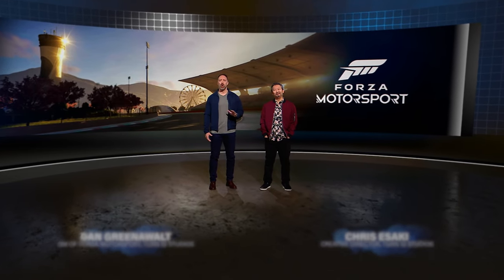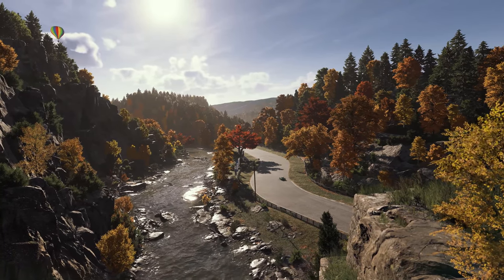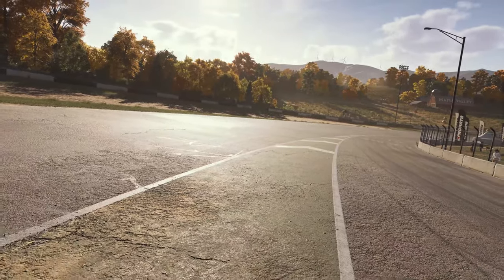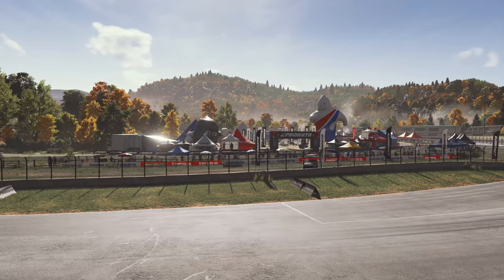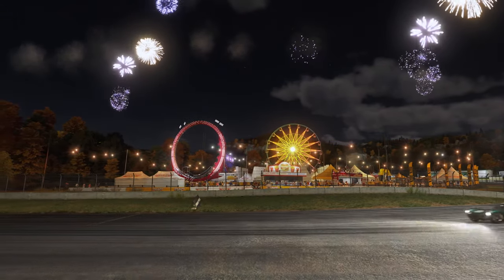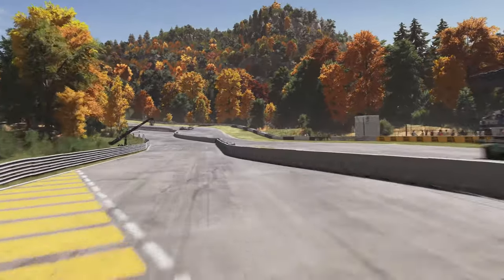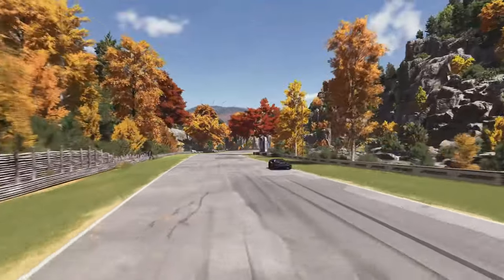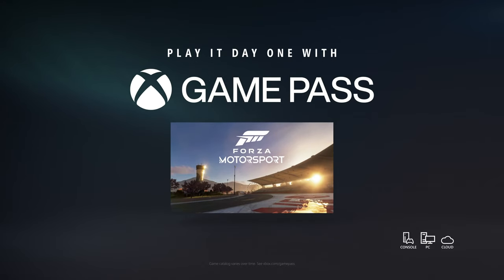New Forza Motorsport - Gameplay - Xbox & Bethesda Showcase 2022. AWESOME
Time for some games. Dive into this 90-minute showcase of what you can expect from Xbox Game Studios, Bethesda Softworks, and a ton of other great game creators from our partners around the world.

Boondocks Gaming continues to bring the best FIFA player in you as possible
You can learn some tips and tricks in FIFA 21 and any other game featured on the channel.
Career Mode, Kick Off,  Online Divisions[seasons], FUT Divisions, Weekend league, Divisional rivals

LIFE'S SHORT PLAY MORE | FIFA 21 TUTORIALS